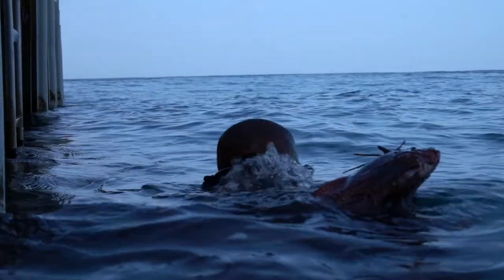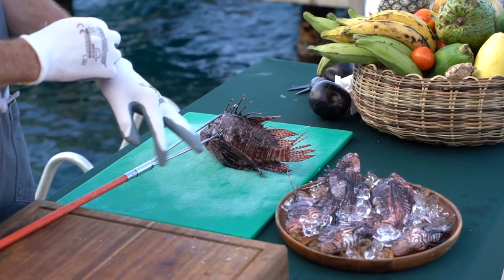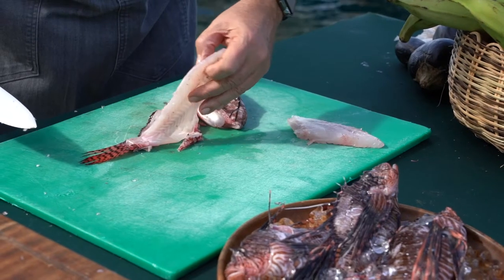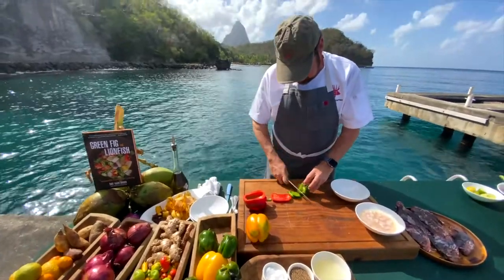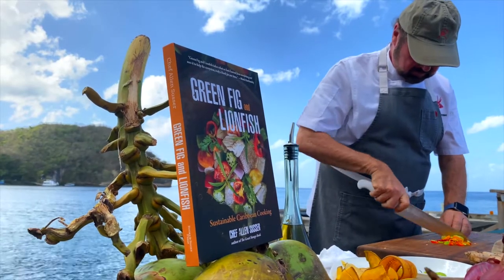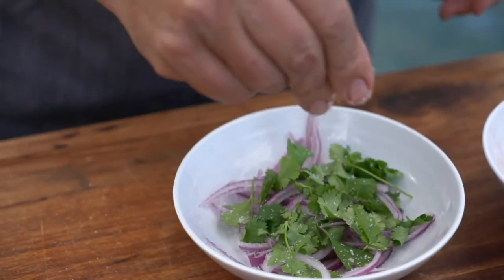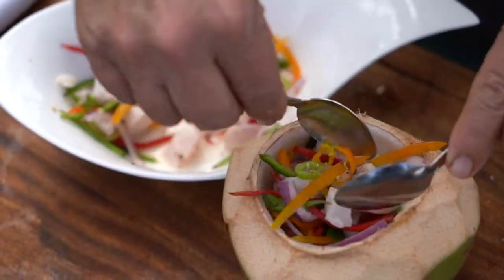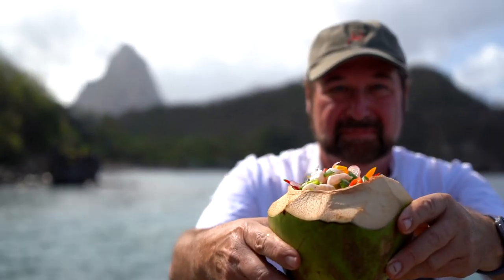Lionfish Ceviche With Chef Allen Susser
Executive Consulting Chef Allen Susser walks us through one of his special Lionfish recipes. Lionfish are an invasive species in the Caribbean and we have to eat them to beat them. Enjoy this amazing Lionfish ceviche prepared sea side in between Anse Chastanet and Anse Mamin beaches.